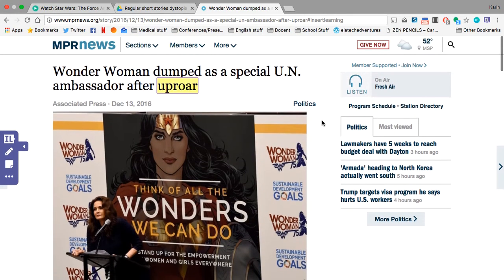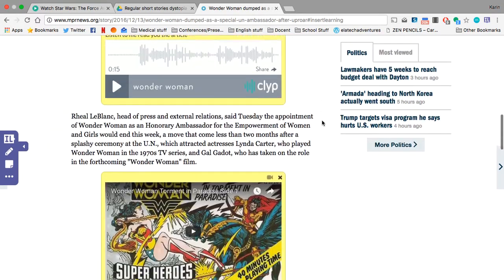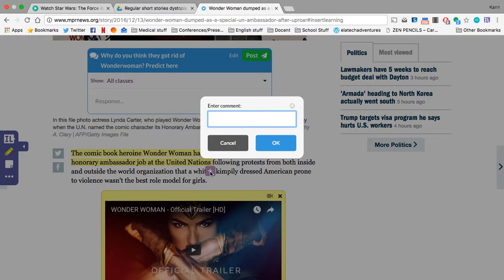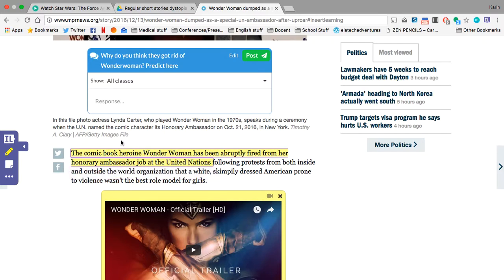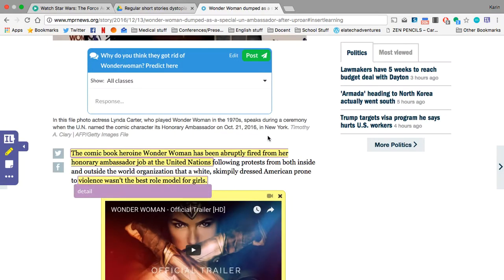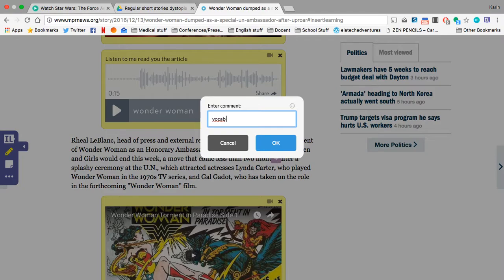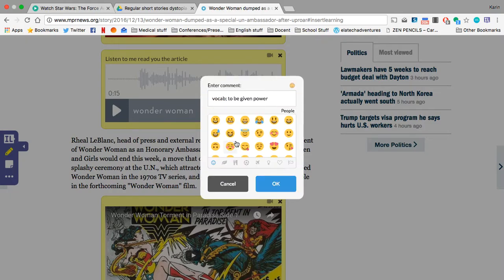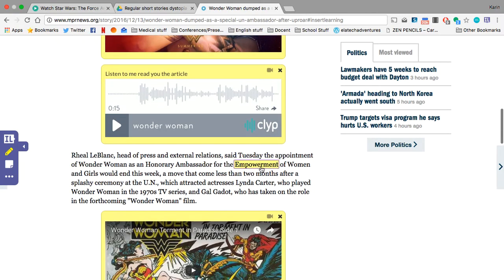Students: how to annotate your assignment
Directions for students on how to use InsertLearning to annotate an assignment from your teacher to find main idea, details, and vocabulary.